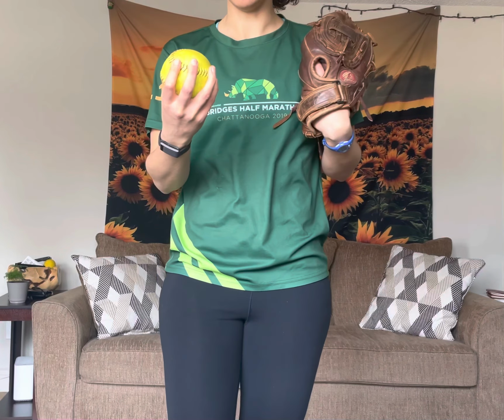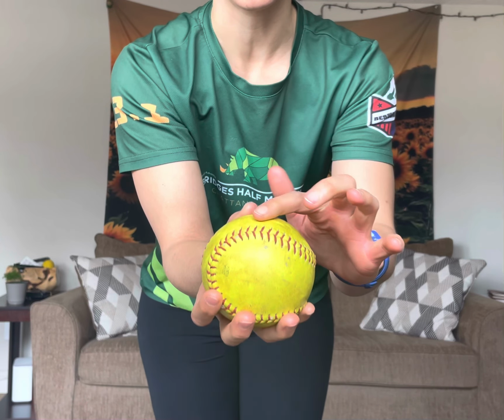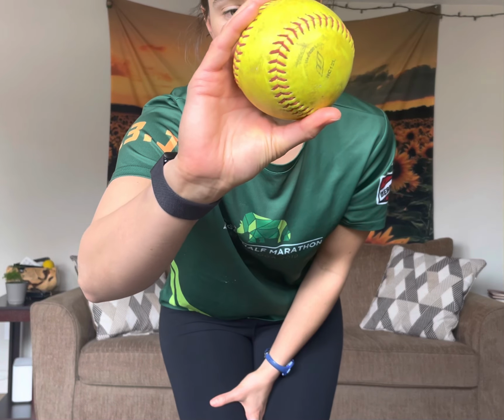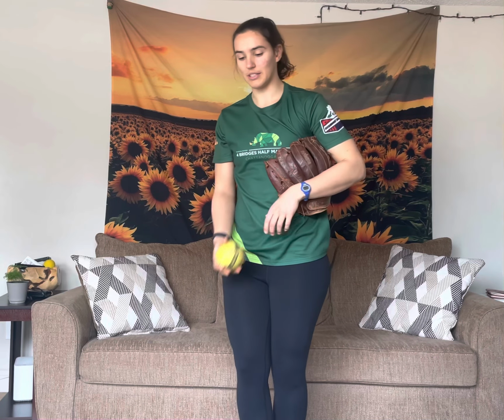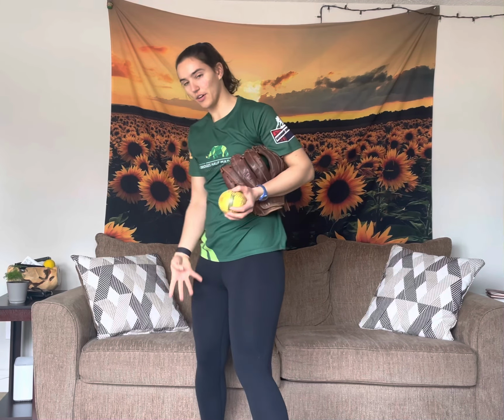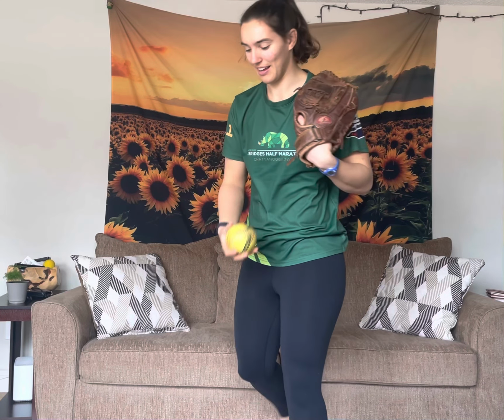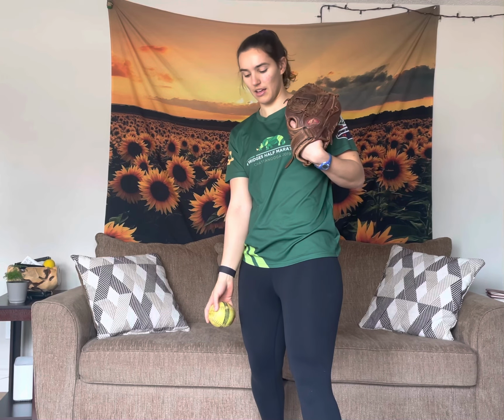FastPitch Softball Pitching: How to Grip a Fastball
Today we cover how to grip a fastball and what the proper spin should look like for a fastball. I also introduce a tool (a striped ball) to help improve your spins!

The information provided in this video is for educational and informational purposes only. Plus Ultra Pitching is not responsible for any injuries or damages that may occur as a result of following these drills or exercises. Please consult with a qualified coach or medical professional before beginning any new training program.

All content in this video is the property of Plus Ultra Pitching and is protected by copyright law.